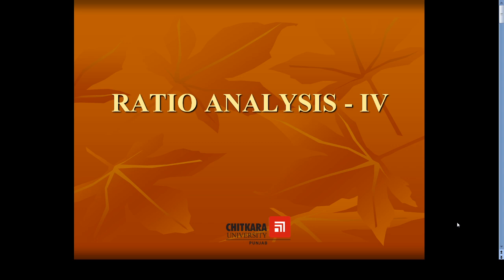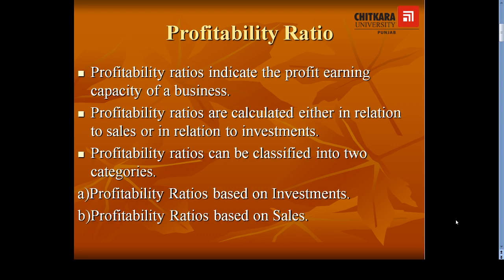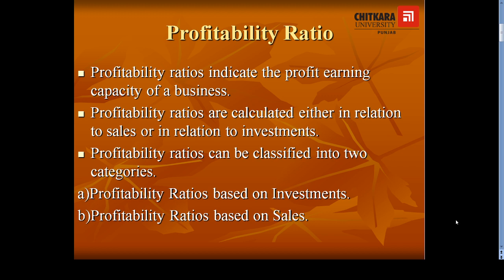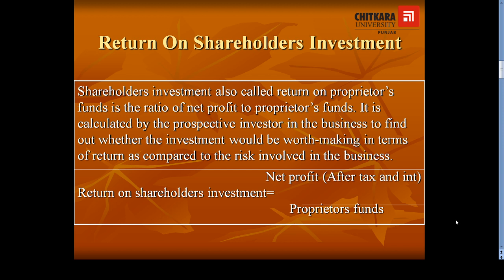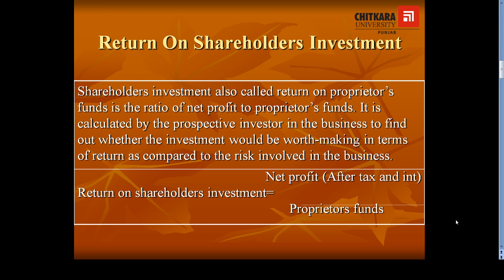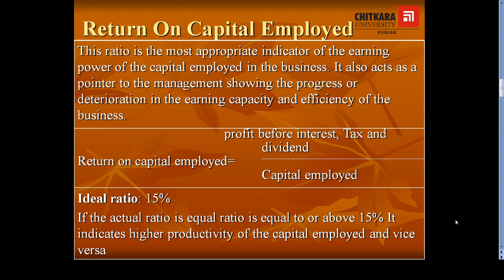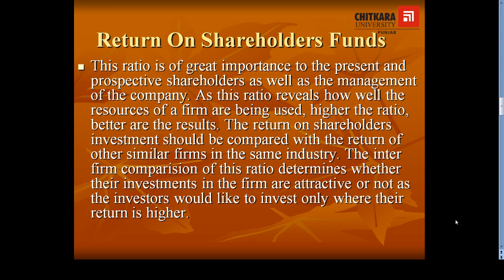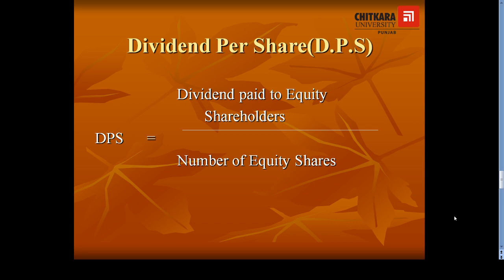Ratio Analysis IV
Learning Objectives: To understand and interpret Profitability ratios based on Investments.